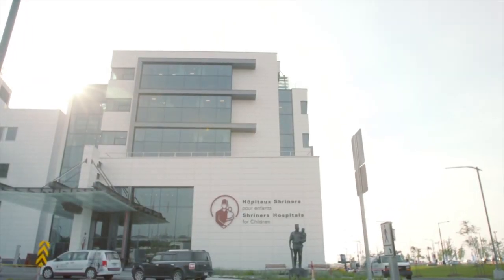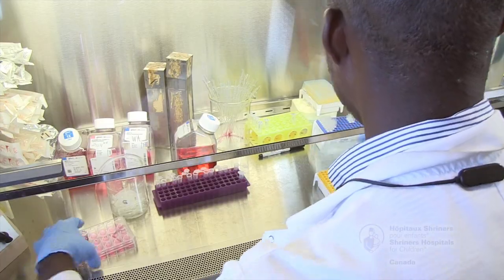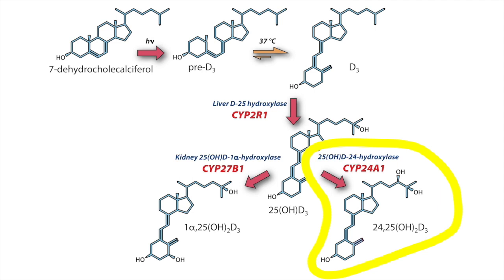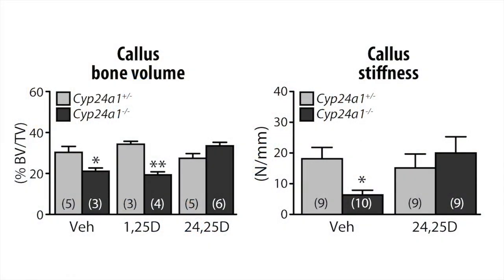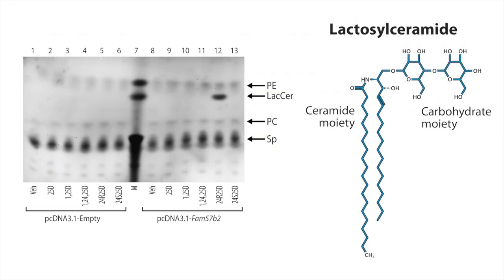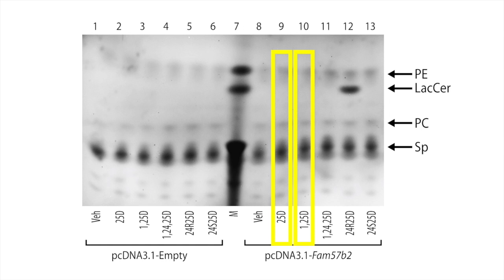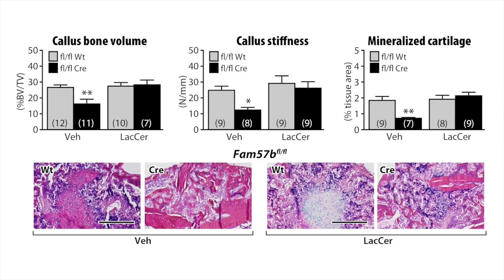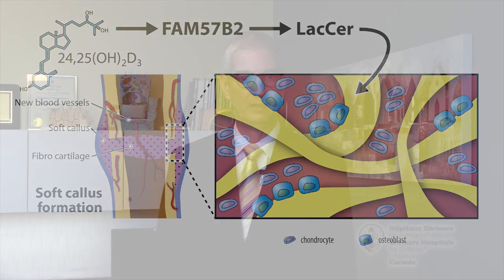Vitamin D3 metabolite enables bone fracture repair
Upwards of 10% of all bone fractures fail to heal properly, with dysfunctional repair even more common in individuals with metabolic defects. Vitamin D has been implicated in fracture healing, which involves formation of a soft callus at the fracture site that is later mineralized and ossified. In this episode, René St-Arnaud and colleagues determined that ossification is impaired in Cyp24a1-deficient mice, which are unable to synthesize the vitamin D metabolite 24R,25-dihydroxyvitamin D3, following traumatic bone injury. FAM57B2 was upregulated in the fracture callus of Cyp24a1-deficient mice, and an interaction between FAM57B2 and 24R,25-dihydroxyvitamin D3 in chondrocytes produced lactosylceramide, which supports callus mineralization. Importantly, lactosylceramide supplementation improved mineralization in both Cyp24a1- and Fam57b2-deficient calluses, suggesting that this 24R,25-dihydroxyvitamin D3–dependent pathway has potential to be targeted to optimize bone repair after fracture.